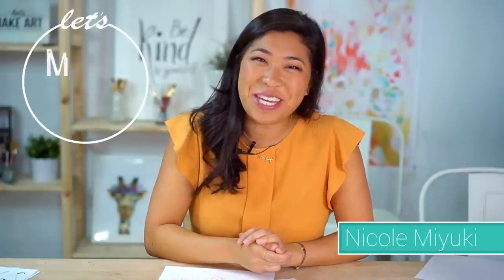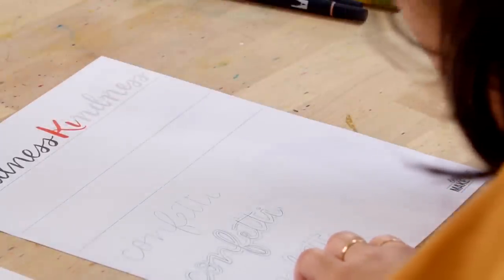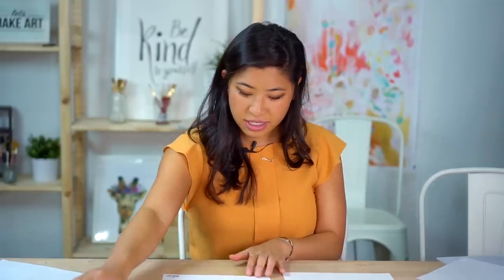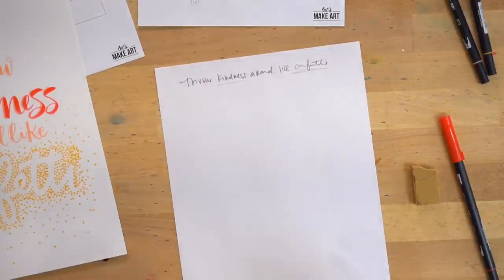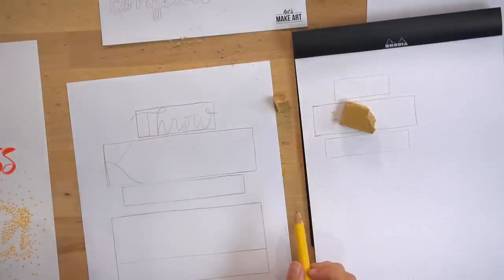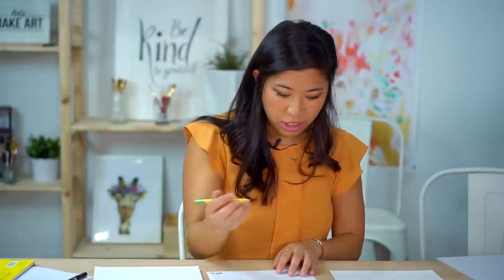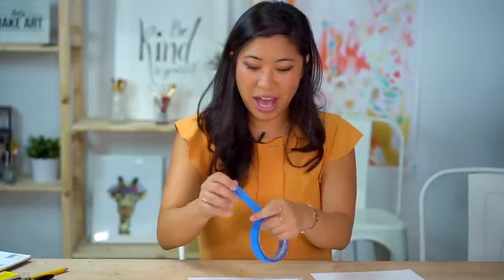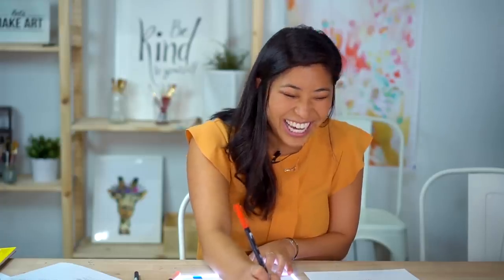Confetti - Brush Lettering Tutorial With Nicole Miyuki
Learn a dot technique called stippling, and work through some tips for laying out a longer quote. Make this piece for someone that could use a little extra kindness in their day!

Don't want to miss out on our weekly projects? Learn more about our Lettering Box here:

Join our Facebook Group Let's Make Art: Lettering and come say hi!

Tools: Tombow Dual Brush Pens
873 Coral, 885 Warm Red, 993 Chrome Orange